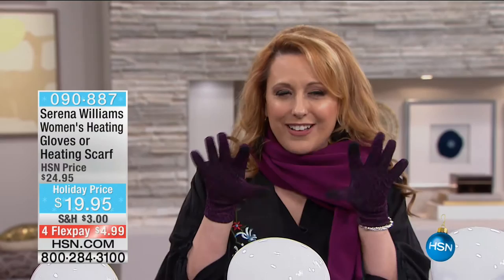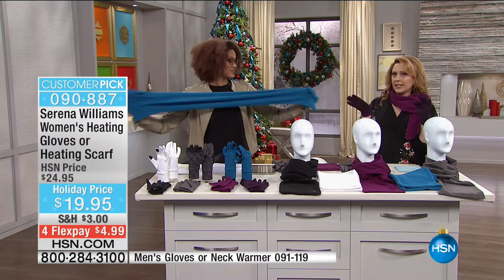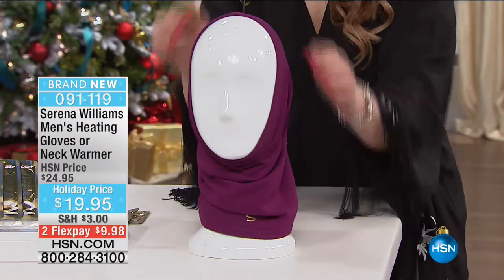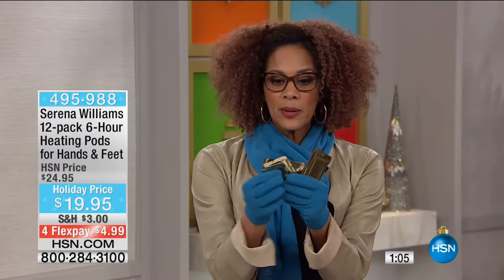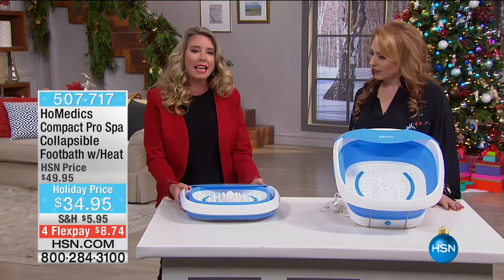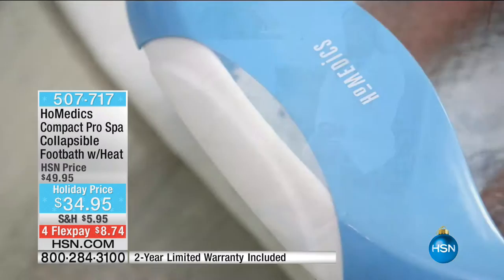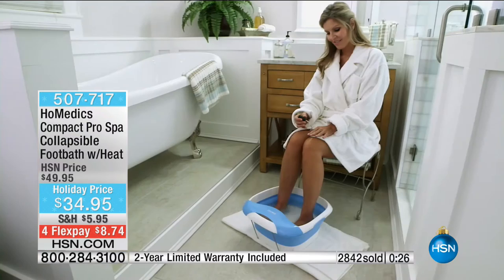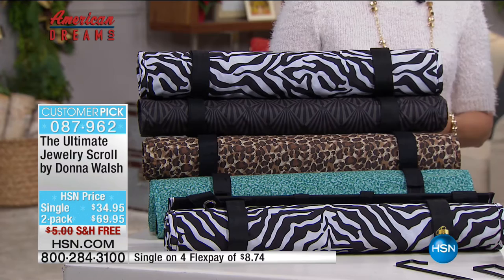HSN | Last Minute Gifts 12.14.2016 - 04 AM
Find the perfect gifts and get them home in time for the holiday